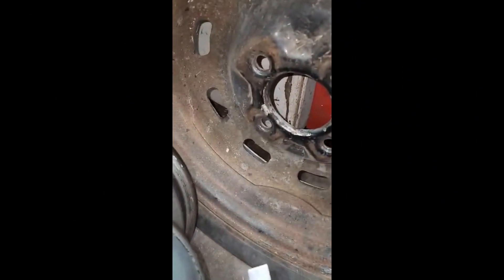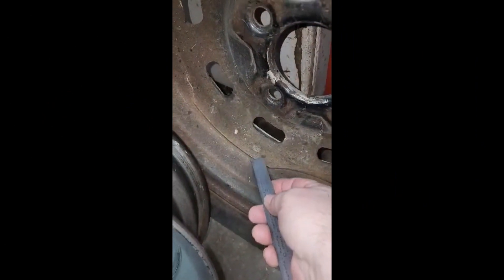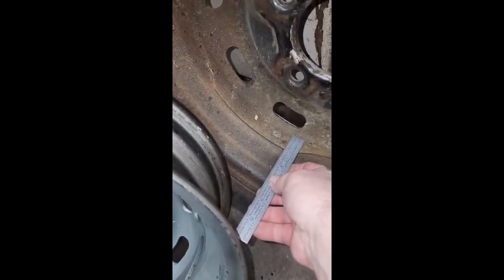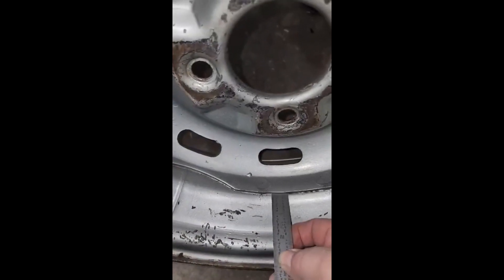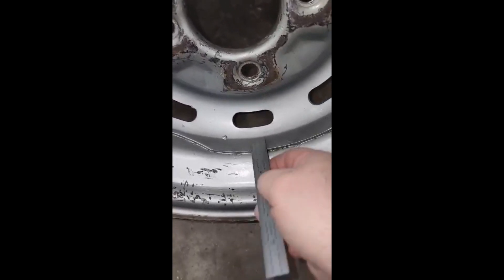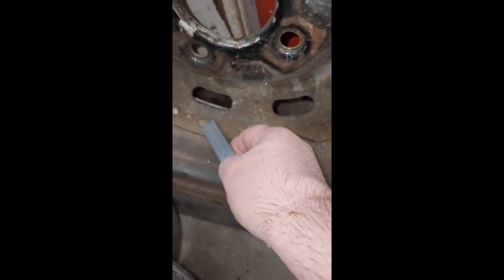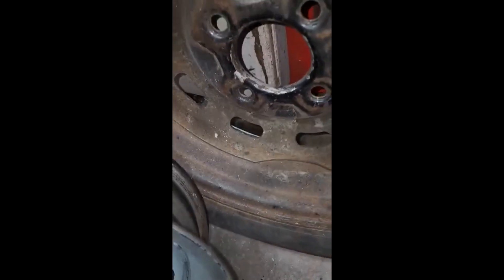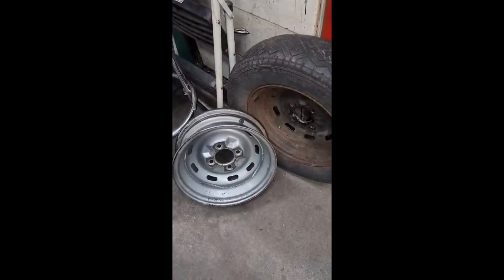311 rim difference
Ben has been helping me with a 311 design and brought over two rims.  We couldn't figure out why one fit the setup and the other didn't. This short vid shows why.  It was originally just a quick vid for him, but I think it might help others. :)  Sorry, I don't know the years off hand.